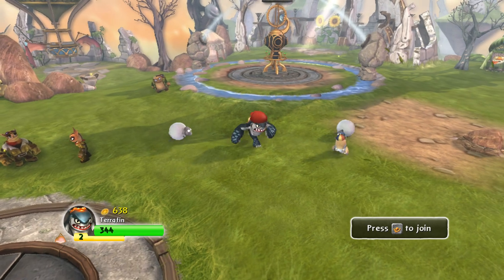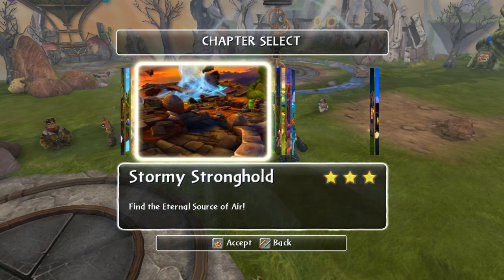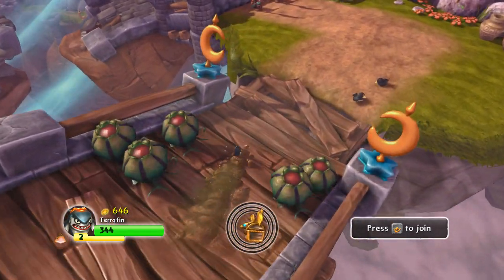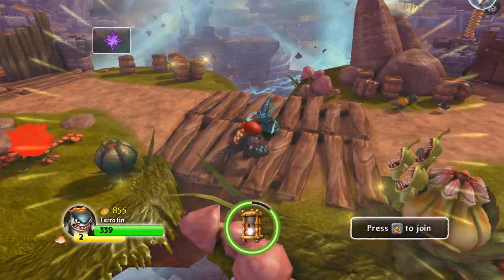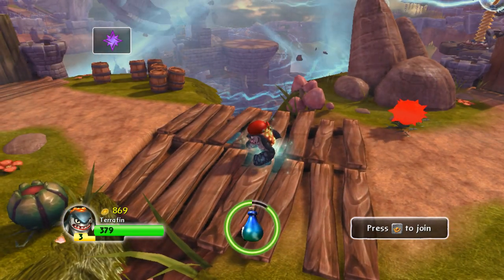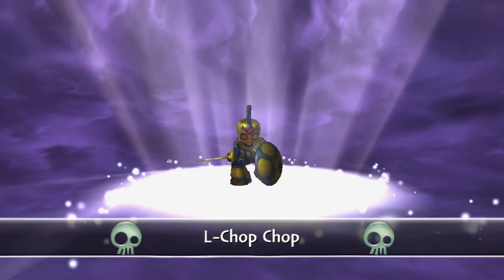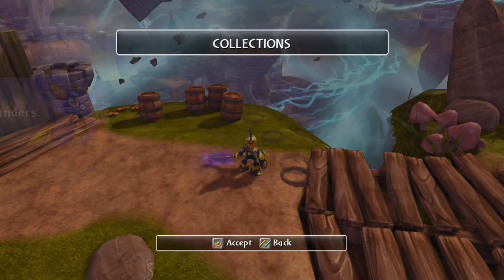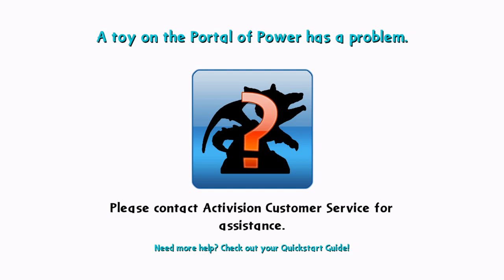Skylanders Adventure Pack Magic Items / Toy Error Issue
just a video showing the magic items that come with the pirate ship and darklight crypt adventure sets. the Ghost Pirate Swords, Hour Glass, Dragon Treasure Chest, and the Healing Potion.

and i talk about a problem i am having with one of the toys not working at the end. Ghost Roaster just stopped working for no reason.